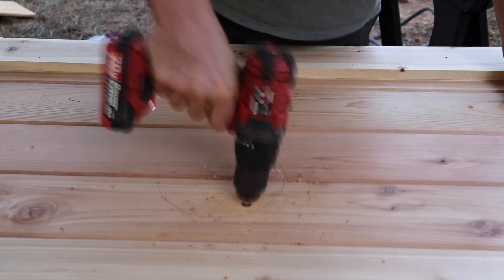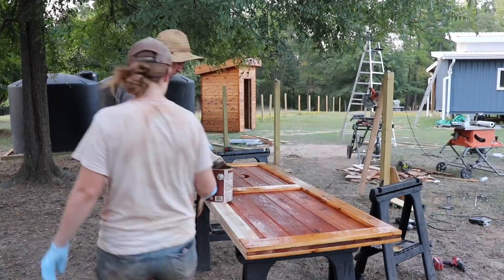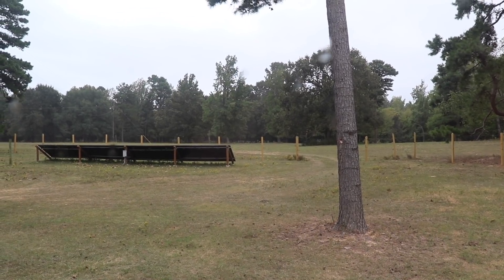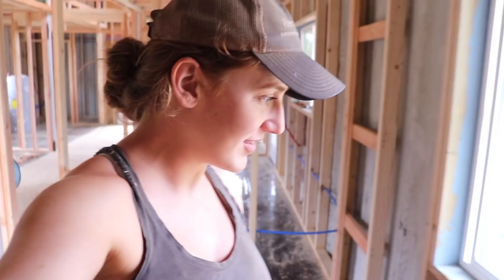Heating Our Home's Water WITHOUT Electricity or Gas!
In this episode, we finish the exterior of the pump house and prepare for rain heading our way by building the overflow pipe on our rainwater tanks. We also continue working on the batch water heater, which will eventually heat our home's water without any electricity or gas!